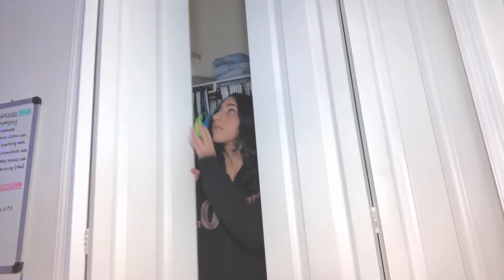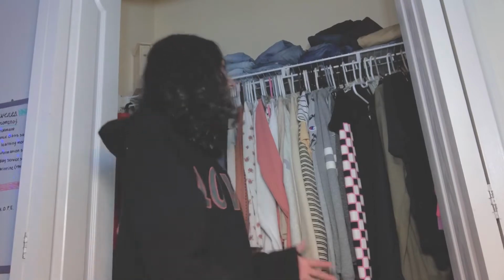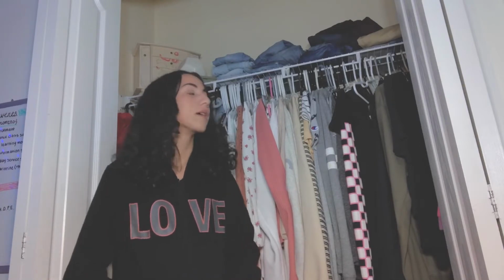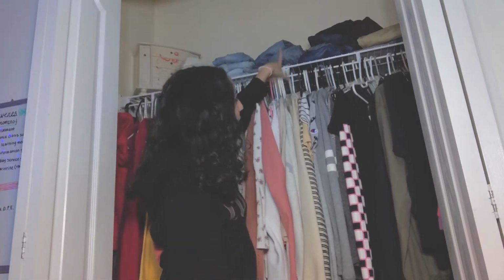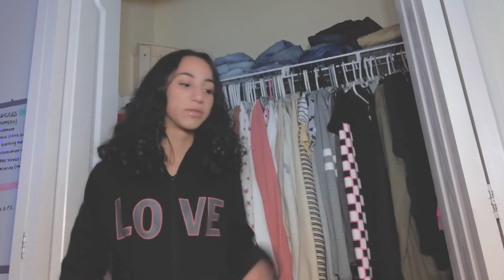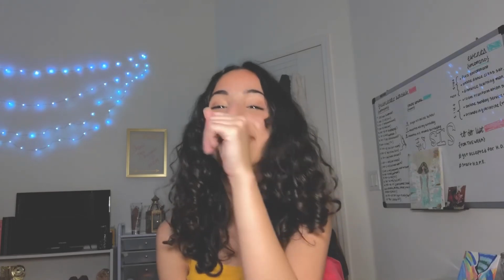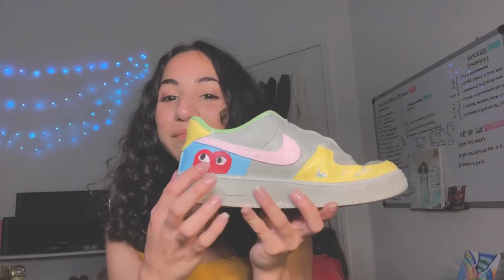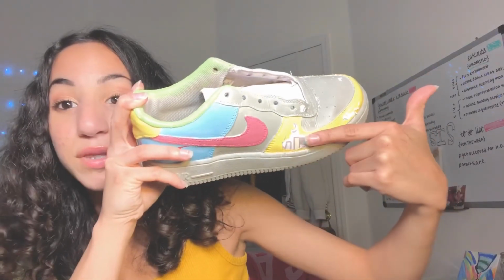trying on literally everything in my closet 😭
hi everyone !! I literally spent 3 days doing this video mostly just trying on clothes :) I know I look like a whole mess but the whole point was just to see the clothes lol. But I really hope you guys enjoyed this video... I’m really trying my best to post more but my teachers have been piling me with more and more work everyday as if I have no life 😂 Anyways, I love you guys so so much and I hope you have a great day, bye !!

• C A L M    D A Y S by the bootleg boy 2

• Listen to 'Winter Nights' full album by Mujo情
Lo-fi/Vaporwave beats mix
Chill & Relaxing

xoxo 🤍,
Amberly